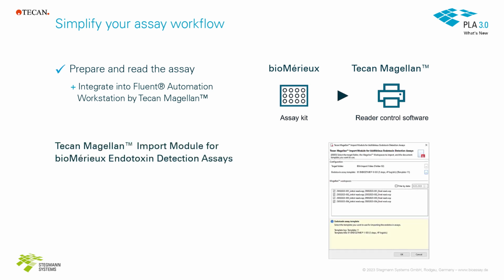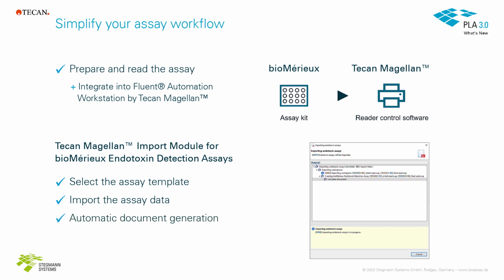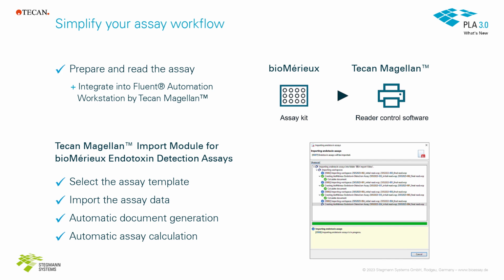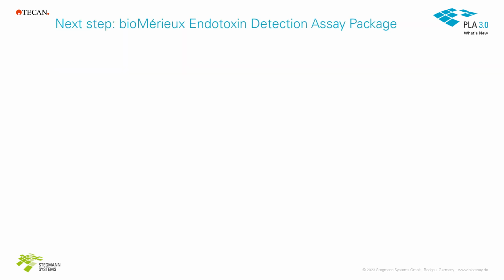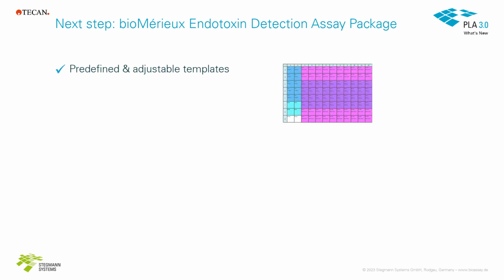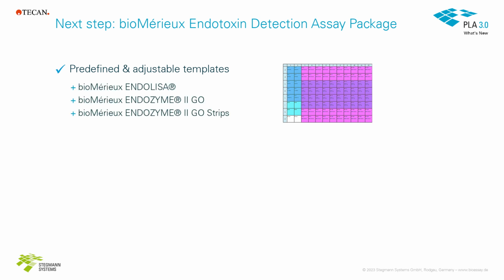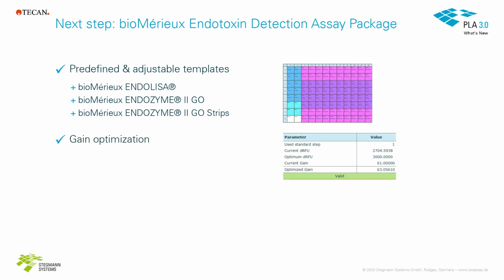What's New in the Tecan Magellan™ Import Module for bioMérieux Endotoxin Detection Assays (PLA 3.0)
In this video, we present the capabilities of the Tecan Magellan™ Import Module for bioMérieux Endotoxin Detection Assays version 1.0.0, available for PLA 3.0.6.

For more details about the analysis of endotoxin assays, please also check our 'What's New in the bioMérieux Endotoxin Detection Assay Package 1.0.1 for PLA 3.0' video